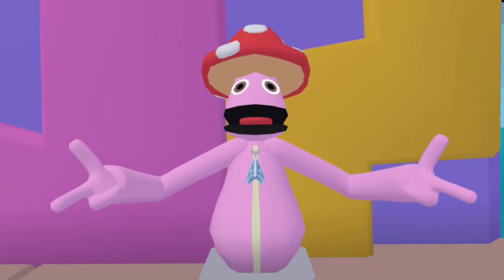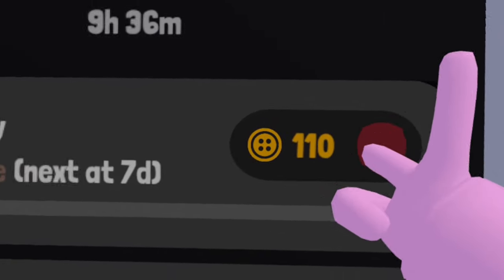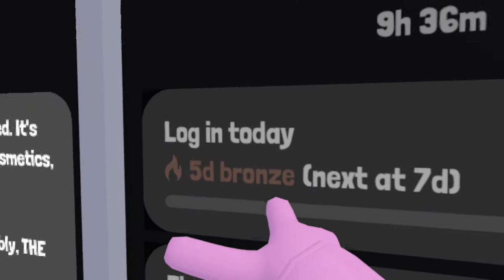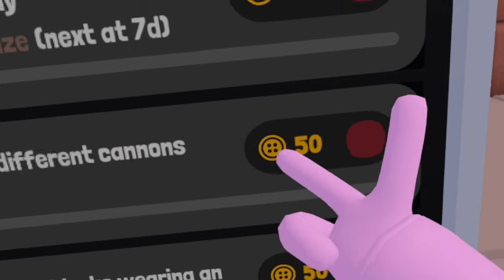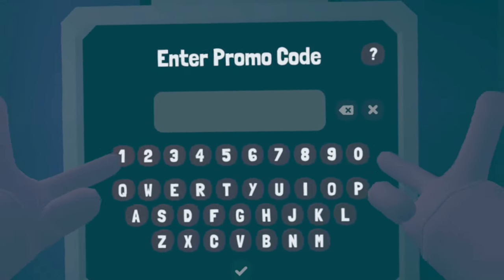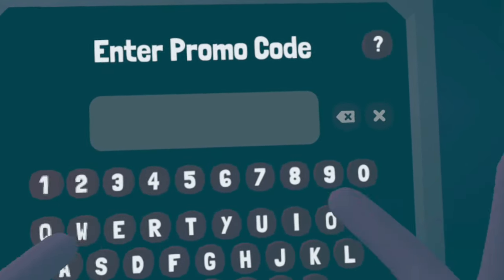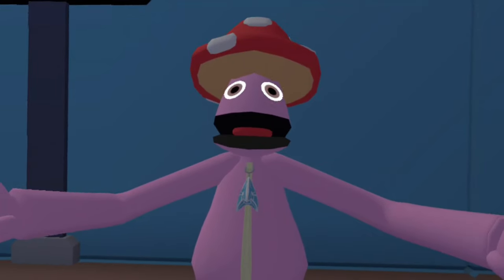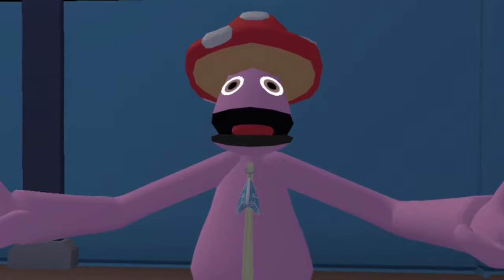How to get RICH in Yeeps..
This video is to help new/broke players make money (butt-coins) in Yeeps: Hide and Seek

Ignore: yeep yeeps yeepshideandseek gtag gorilla monkey puppet pin viral gorilla shorts popular fyp funny informative information help helping helpful hide seek and hide and seek yeeps yeeps hide and seek piluniku free money method best

Ignore 2